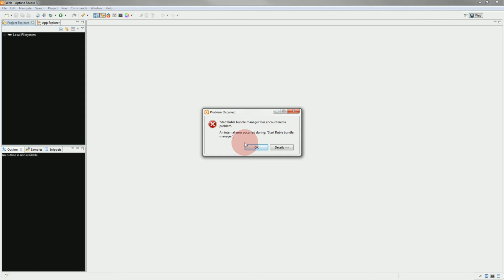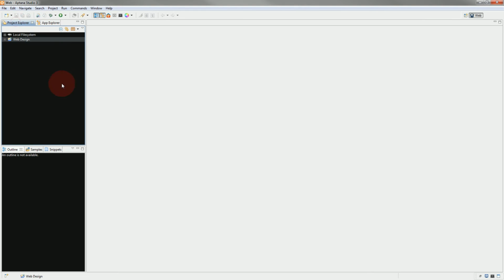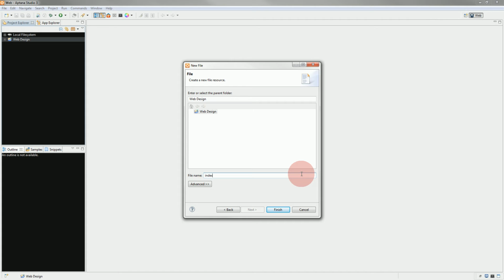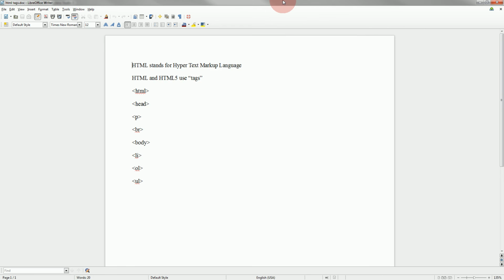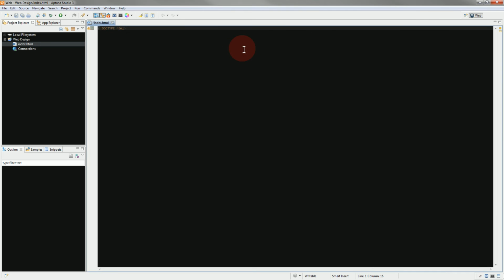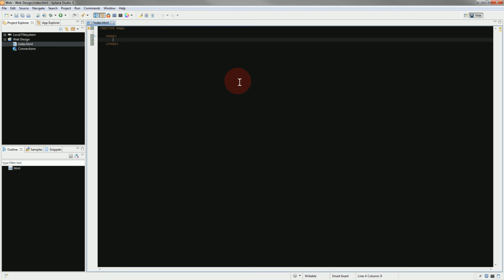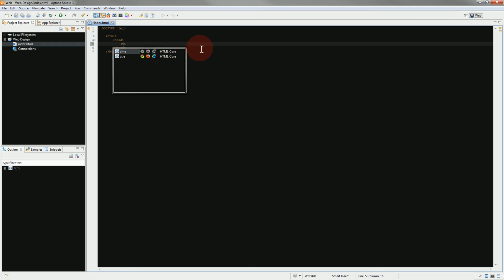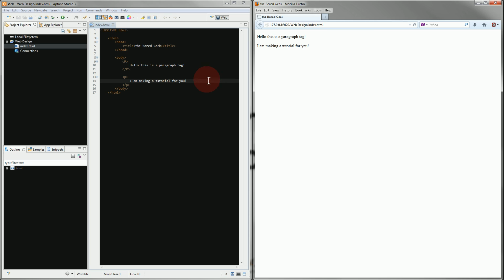WDS: Web Design Basics - Part 1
In this video I cover how to navigate Aptana Studio 3 and show you some of the basics of building a very simple basic site.